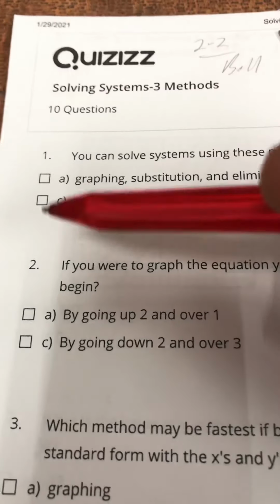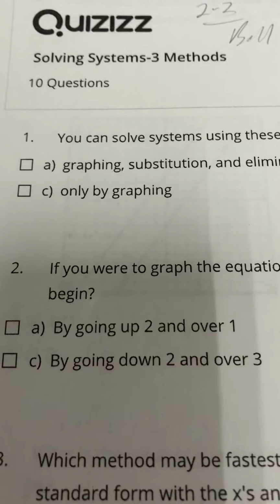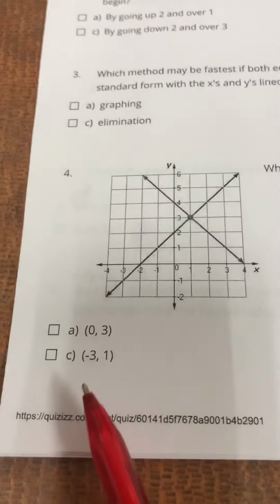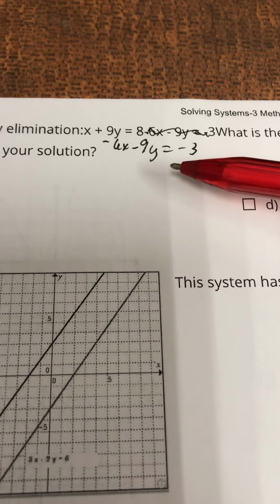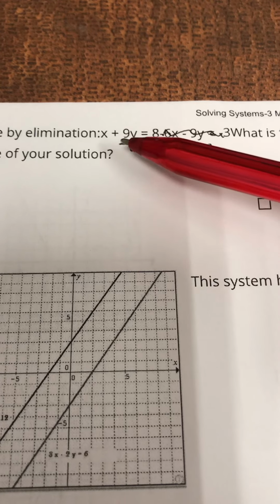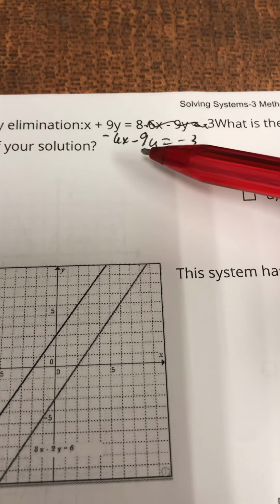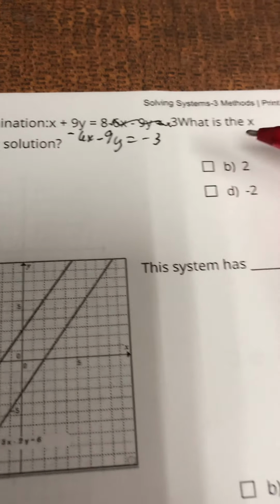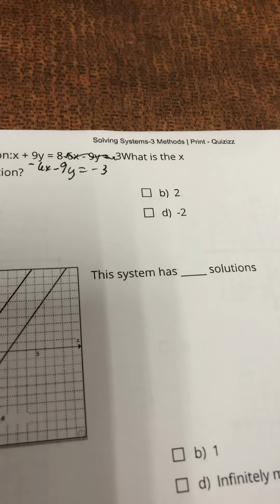February 2, 2021